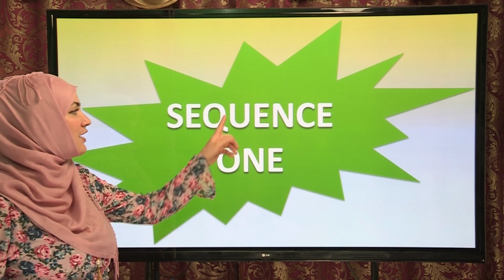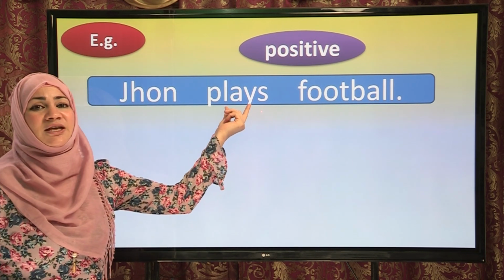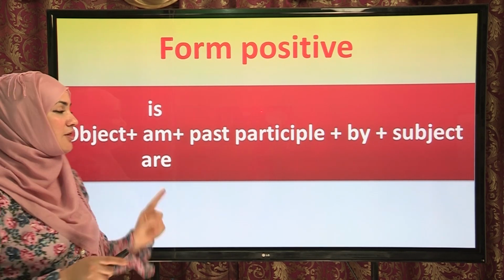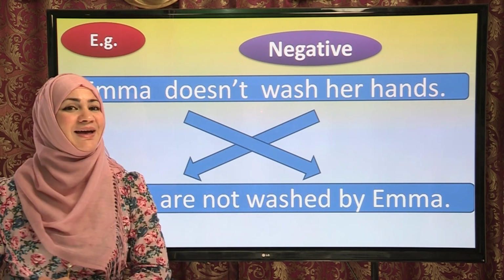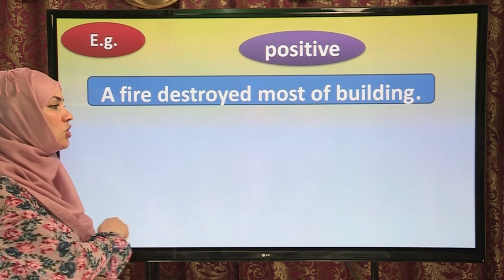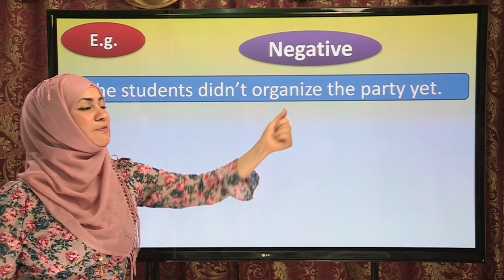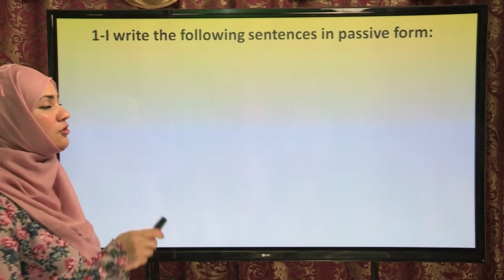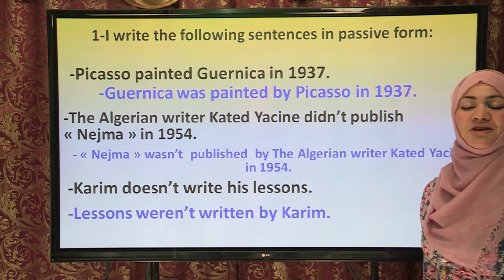active and passive forme 2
الإنجليزية للرابعة متوسط English 4am BEM 2020